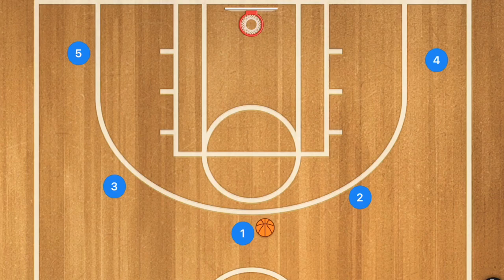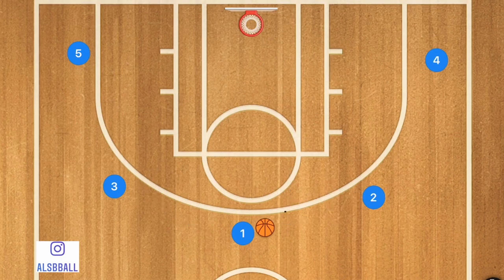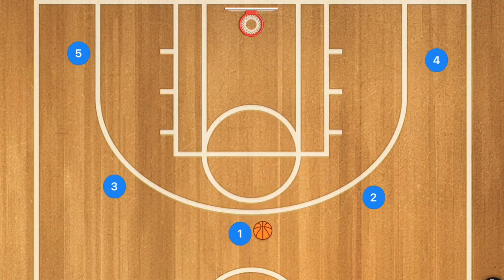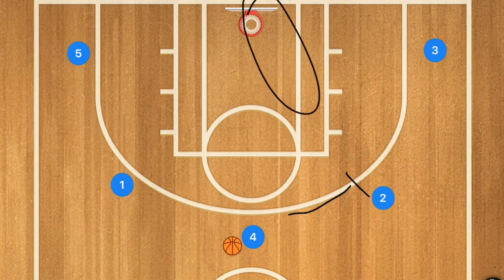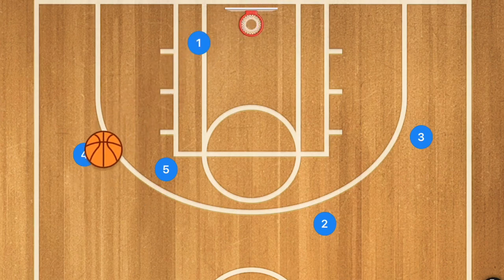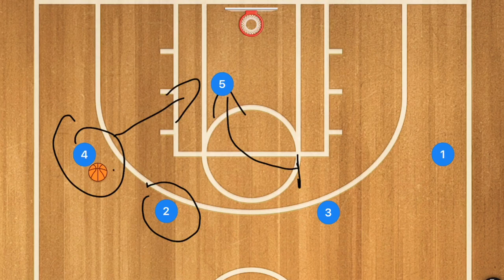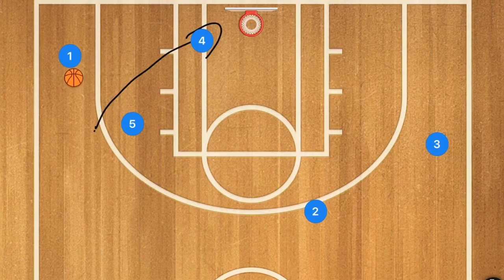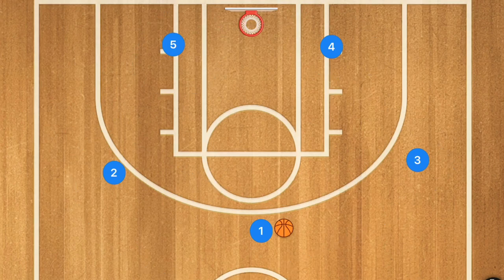Most Common Basketball Offense Plays Sets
Most Common Basketball Offense Plays Sets, in this video I breakdown some of the most popular and common Basketball Offense plays and formations that you will come across at the youth Basketball level. The most common that you will come across is the 5 out and the 5 out motion offense. The next most common will be the 4 out and Horns offense. If you as a team run a lot of zone defense or your league runs a lot of zone defense you will notice a lot of teams running a 3 out 2 in Basketball offense. By understanding that teams are using these offences you need to find a way to stop these offences.

1 on 1 Basketball Training (Hamilton Ontario and Surrounding Areas)